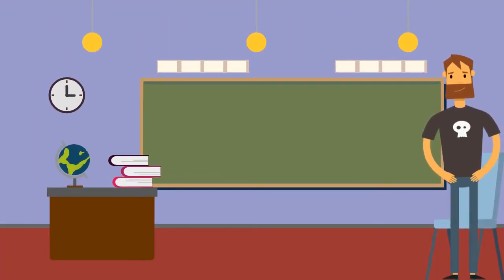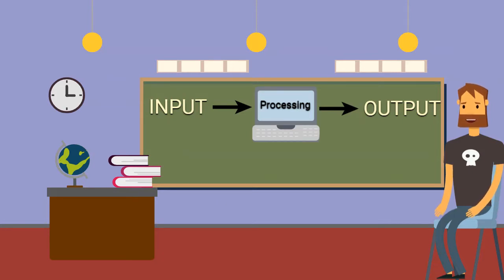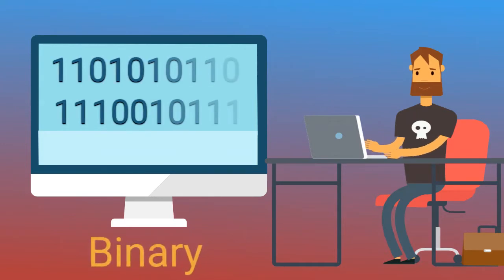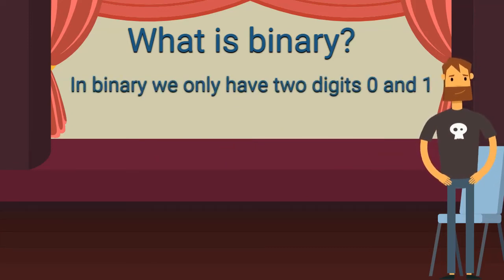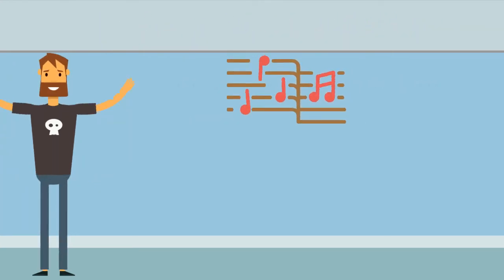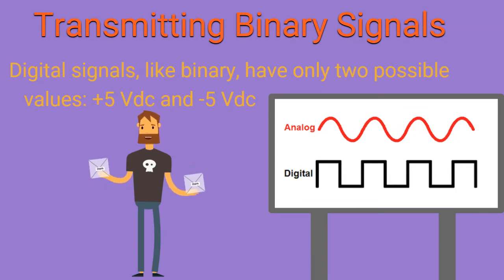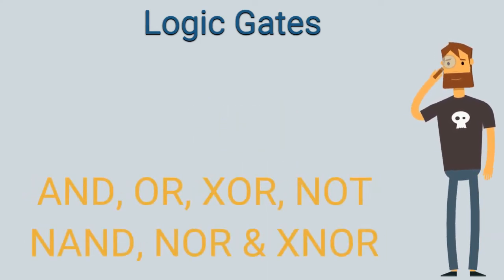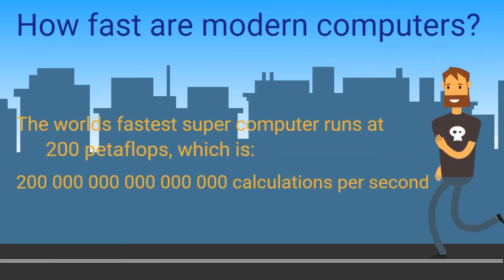How a Computer Works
Computers have changed the world we live in.  Have you ever wondered how these machines work?  They are simpler than you think...